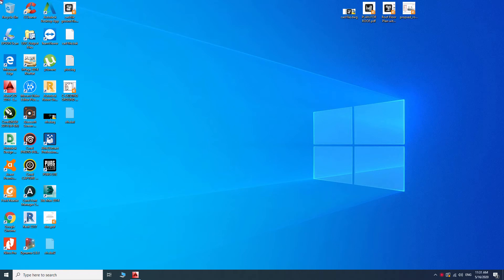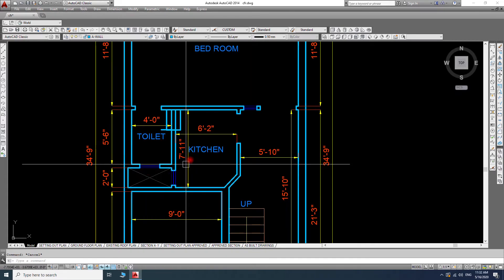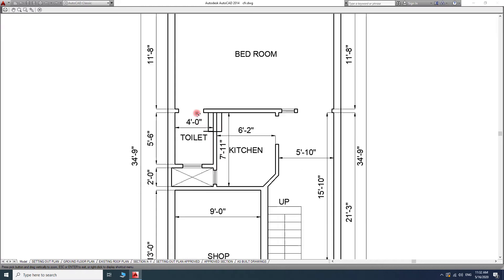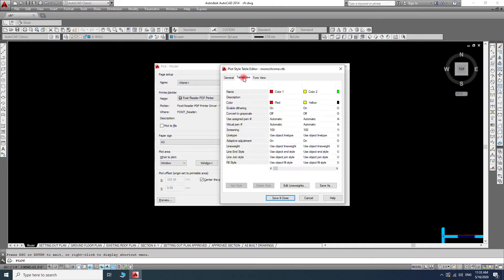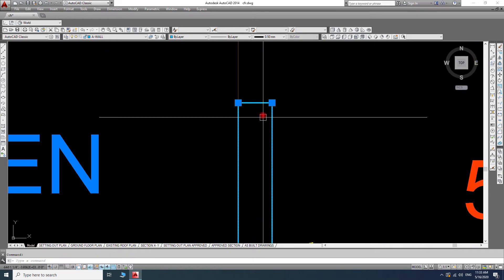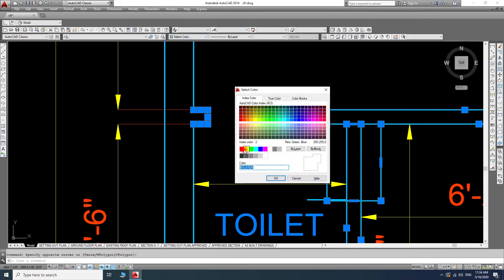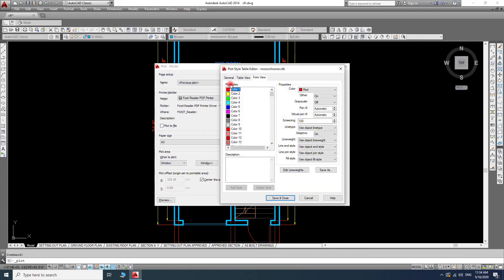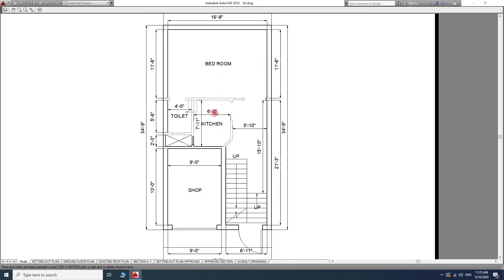How to change color in print auto cad | Print Setting